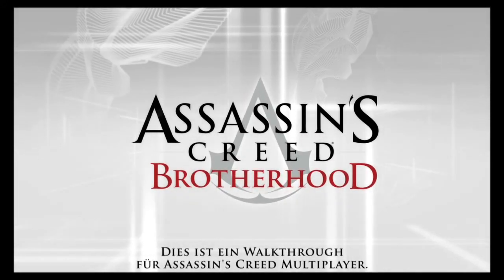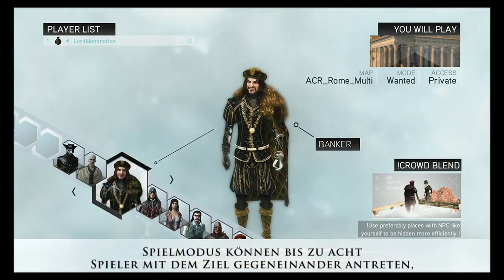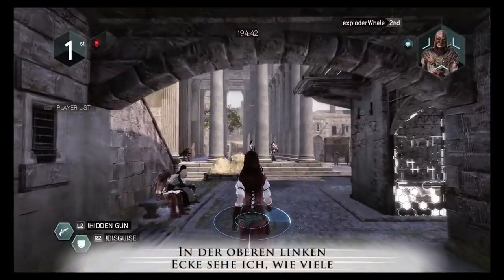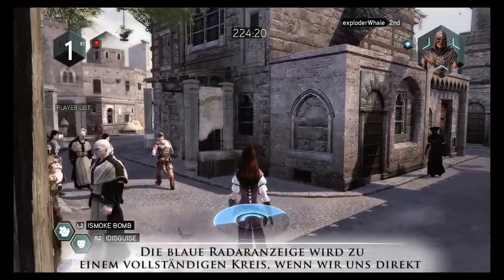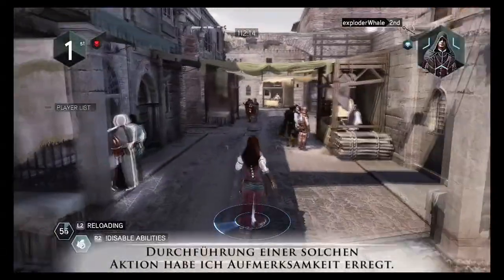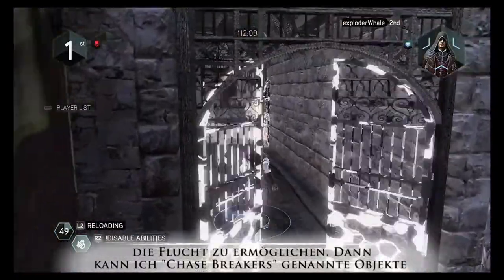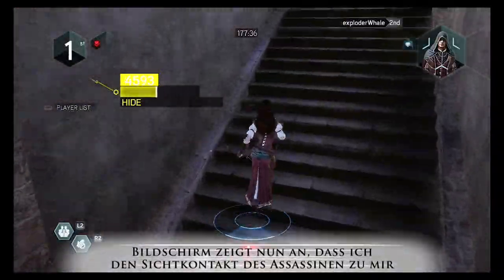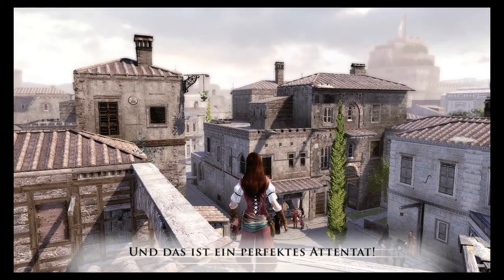ACB Mehrspieler Trailer (HD)